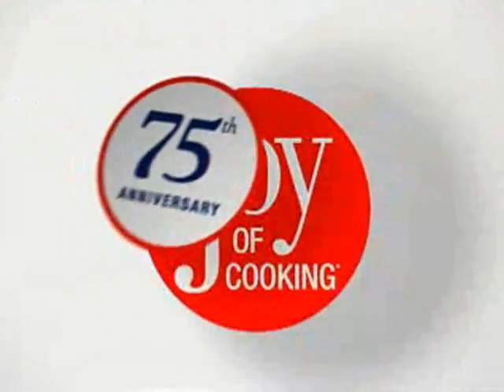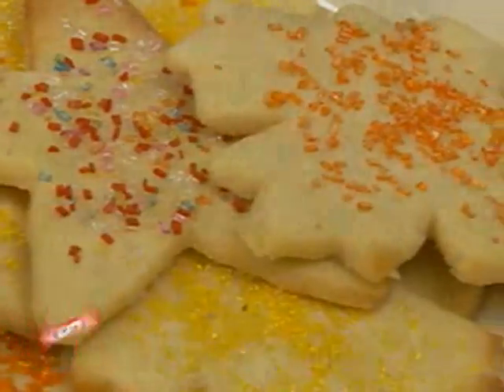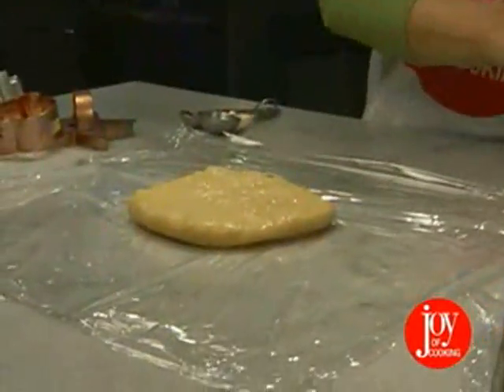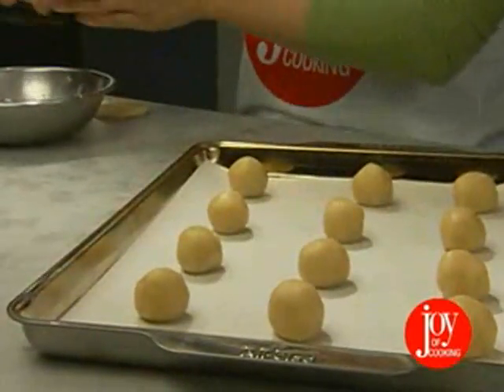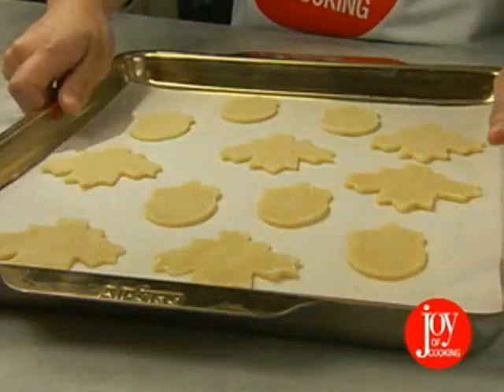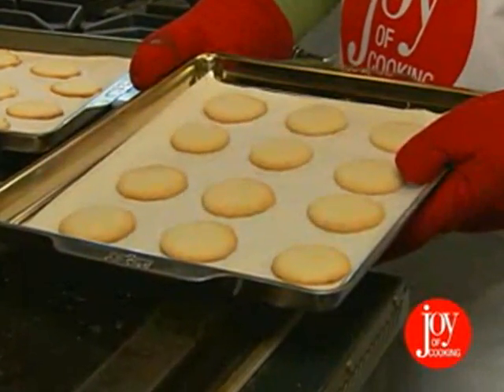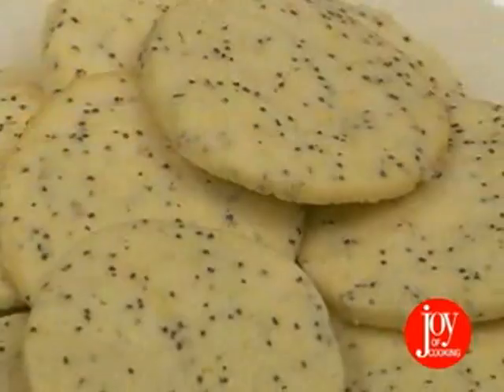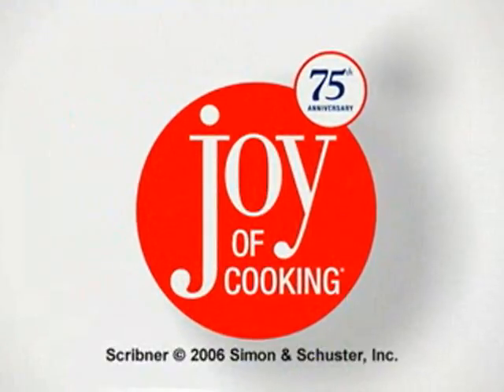Joy of Cooking: 10-in-One Cookies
Seventy-five years ago, a St. Louis widow named Irma Rombauer took her life savings and self-published a book called The Joy of Cooking. Her daughter Marion tested recipes and made the illustrations, and they sold their mother-daughter project from Irma's apartment. Today, nine revisions later, the Joy of Cooking -- selected by The New York Public Library as one of the 150 most important and influential books of the twentieth century -- has taught tens of millions of people to cook, helped feed and delight millions beyond that, answered countless kitchen and food questions, and averted many a cooking crisis.